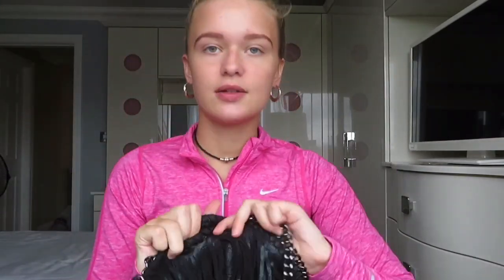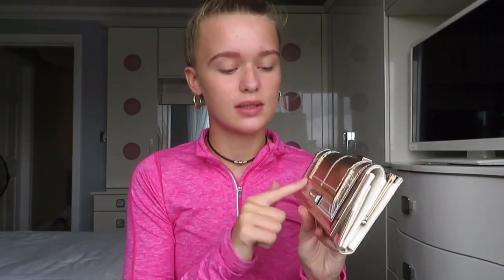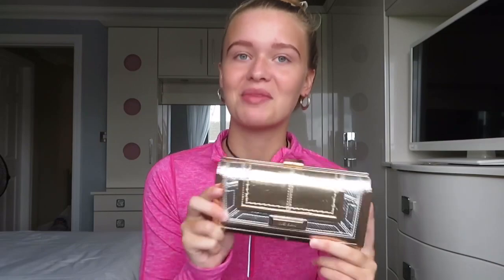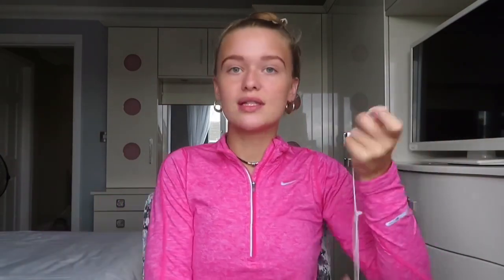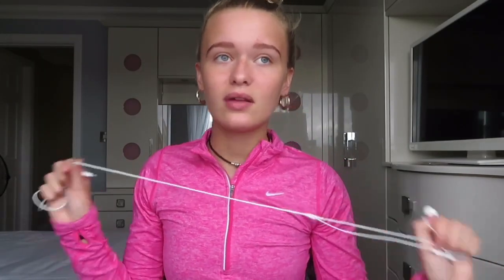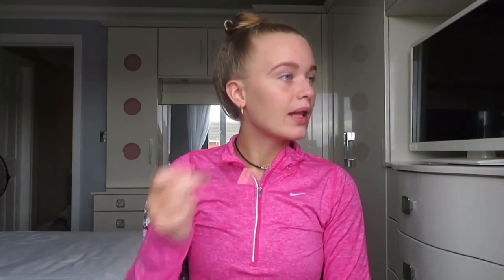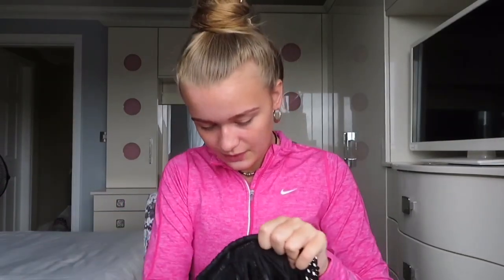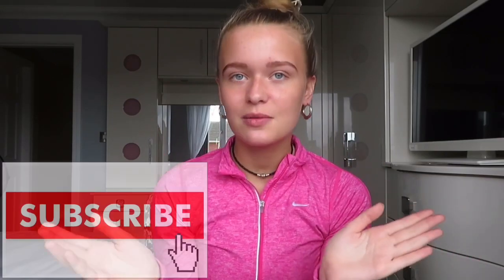What’s In My Bag (SUMMER EDITION) // Lola Cartwright